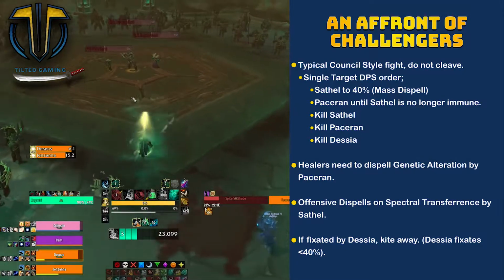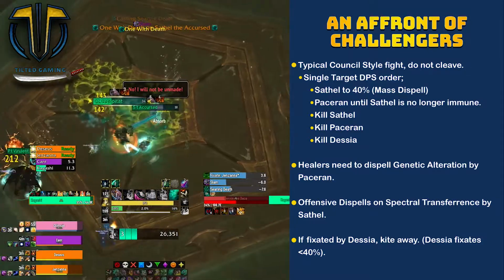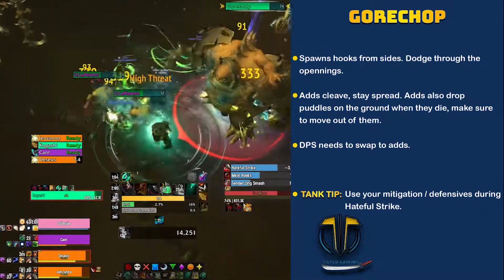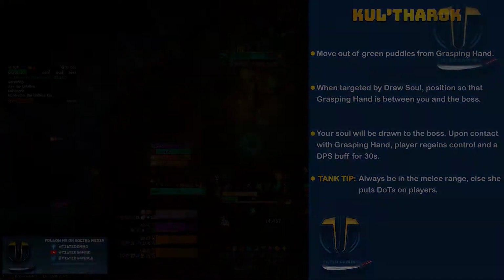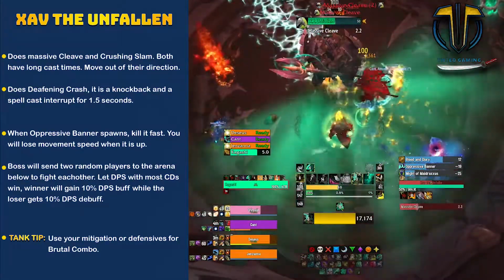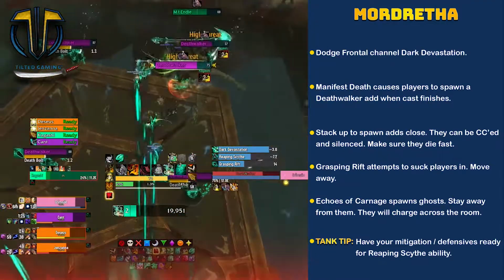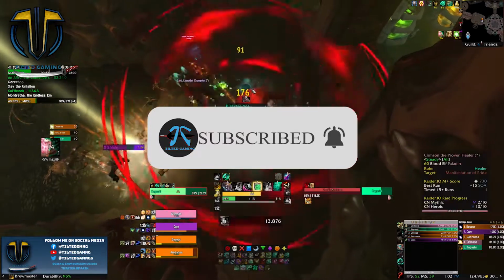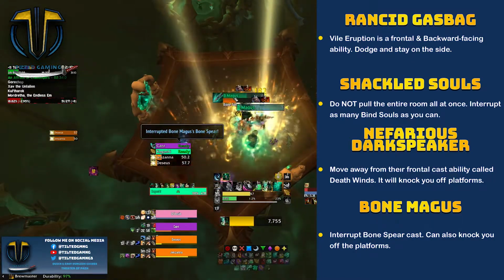Theatre of Pain Guide ★ WoW Shadowlands Mythic Dungeon Walkthrough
Theatre of Pain ★ Quick & Easy Dungeon Guide ★ WoW Shadowlands
Mythic Dungeon Walkthrough.
World of Warcraft - Shadowlands introduced lots of new and exciting content. It is crucial for players who enjoy the Mythic Plus content of the game to know certain strategies and boss abilities in order to succeed in high-end game content!
This video provides quick and easy information for players who are looking to improve their gameplay!
Timecodes:
0:00 - Intro
0:15 - An Affront of Challengers
0:52 - Gorechop
1:22 - Kul'Tharok
1:50 - Xav The Unfallen
2:27 - Mordretha
3:11 - Important Trash Mobs